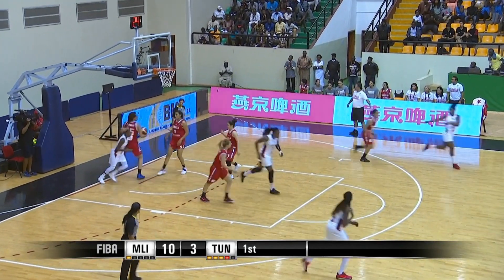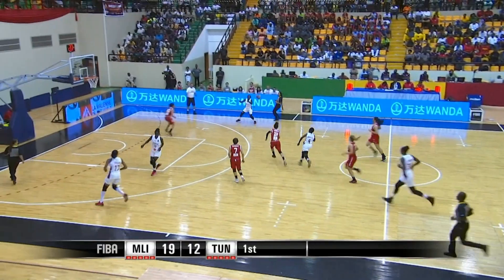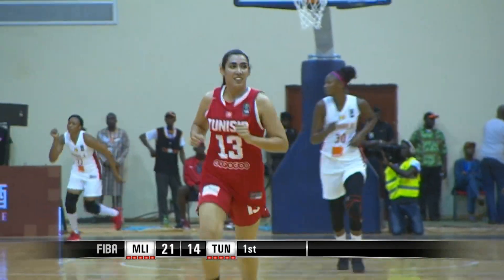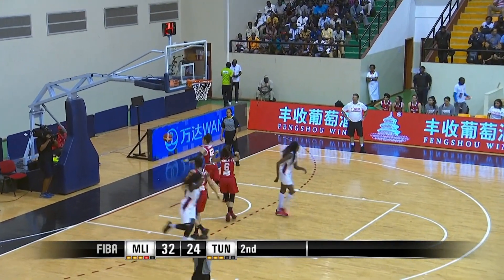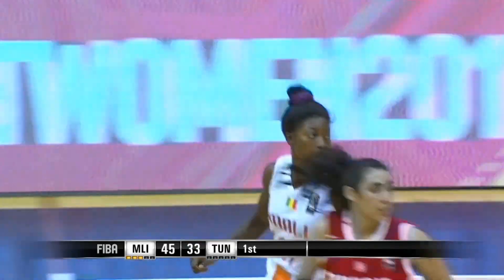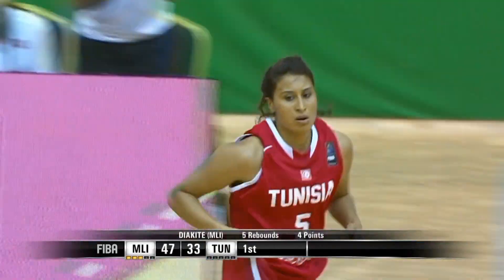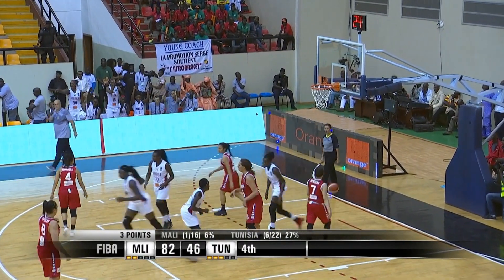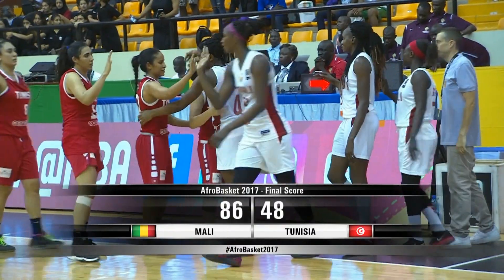Mali v Tunisia - Highlights - FIBA Women's AfroBasket 2017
Watch the highlights from the game between Mali and Tunisia from the FIBA Women's AfroBasket 2017.